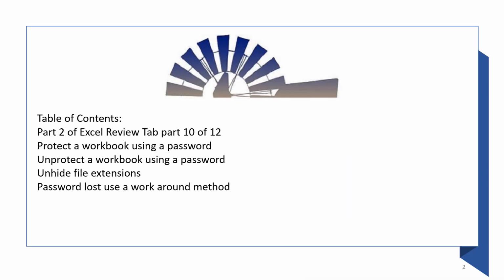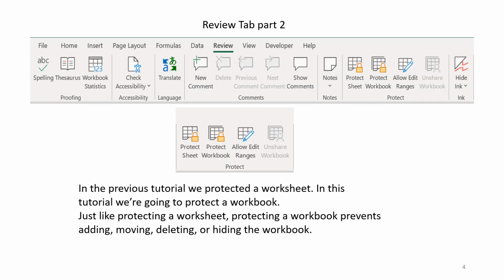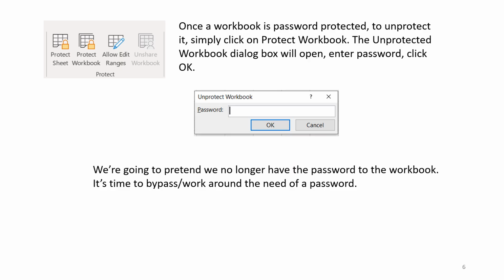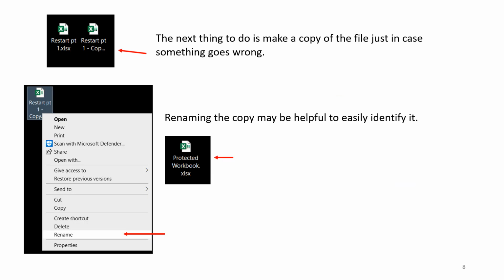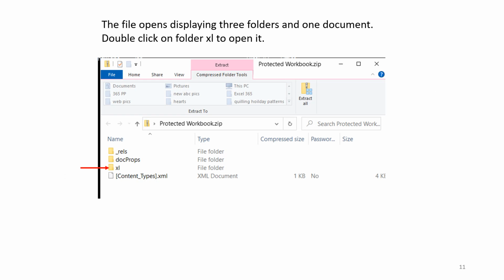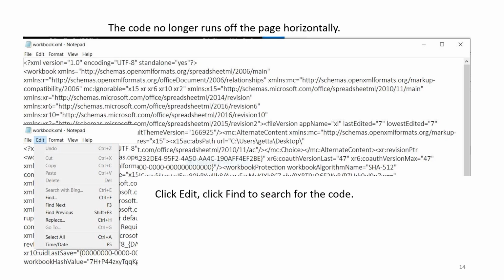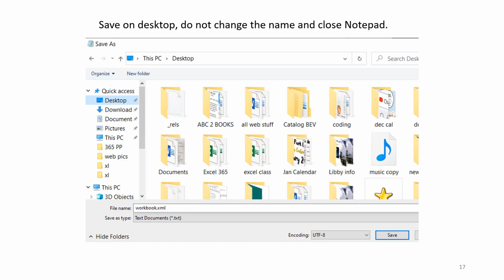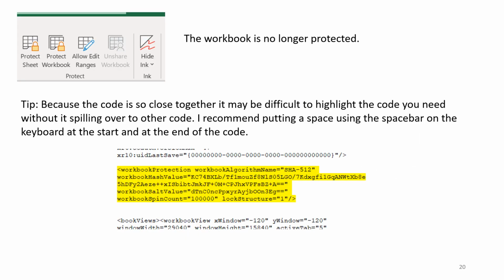Excel 365 pt 10 Review tab pt 2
Table of Contents Part 2 of Excel Review Tab part 10 of 12:
Protect a workbook using a password, Remove protection from a workbook using a password, Hidden file extensions, and Password lost use a work around method